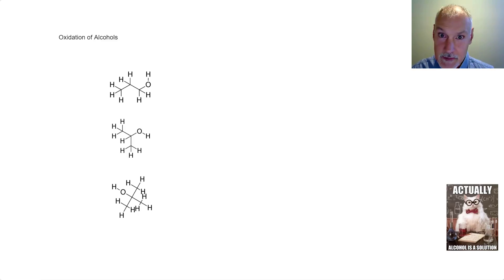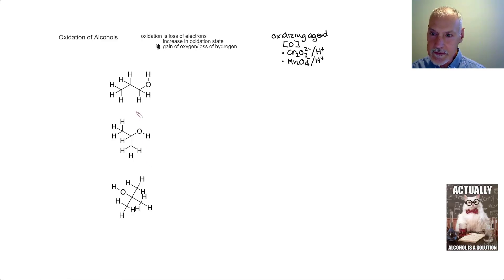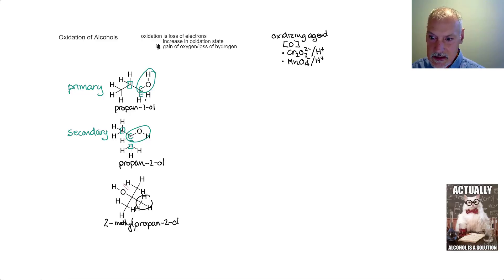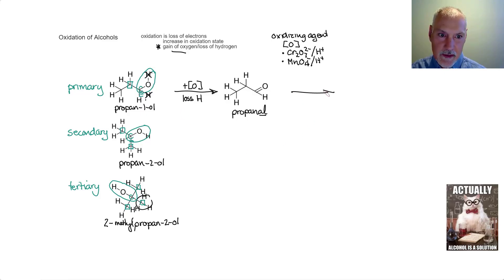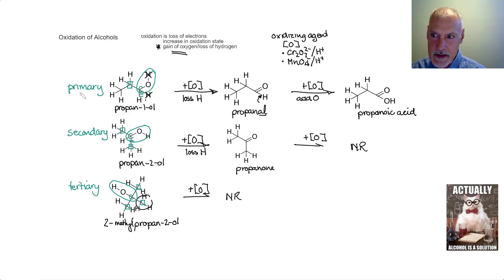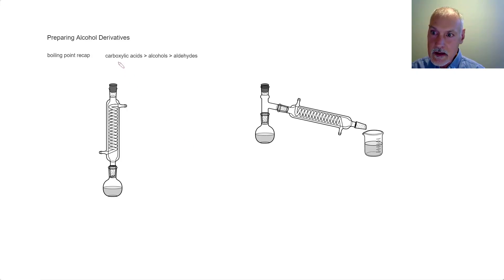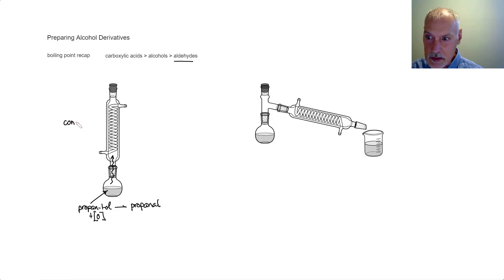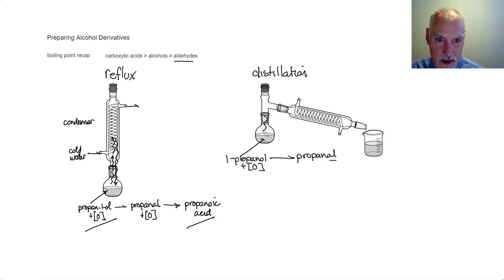Reactivity 3.2.9 Oxidation of Alcohols [IB Chemistry SL/HL]